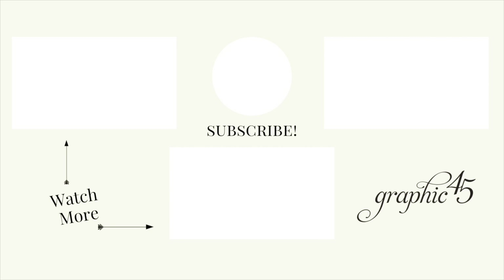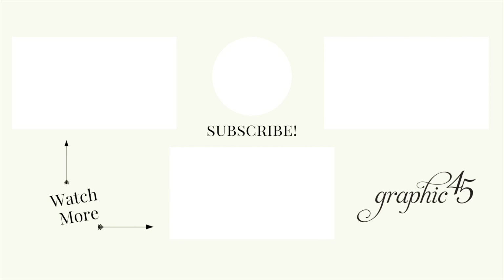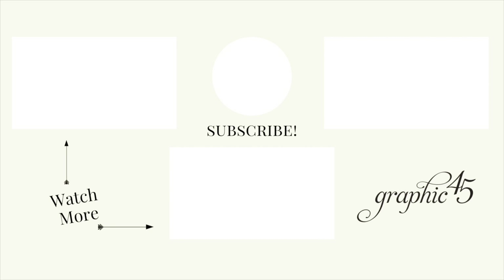G45 Monthly Kits Vol 09 2021 - Board Book, Treat Box, and Slim-line Card Set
Graphic 45 Monthly Kits Vol 09 2021

The Volume 09 kits feature our Well Groomed paper collection along with kit exclusive products.  This month we will be creating a a Board Book, Treat Box and Slim-line Card Set.

We are excited to announce a few updates that we've made to our G45 Subscriber Loyalty Program.

Video Tutorials

Designs by Ginger Ropp, Annette Green and Maria Cole

*Shipping deals apply on online orders shipping to the
contiguous United States.

0:00 - Introduction

0:27 - Club G45 Vol 09

3:27 - G45 Card Club Vol 09

Graphic 45 is an award-winning papercrafting company. Offering vintage inspired art & crafting products, photo albums, and embellishments.